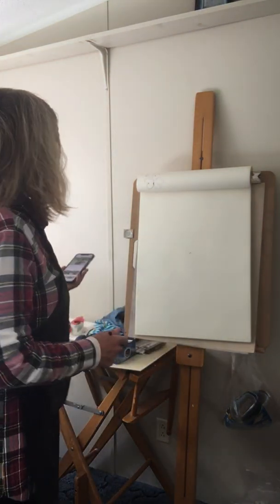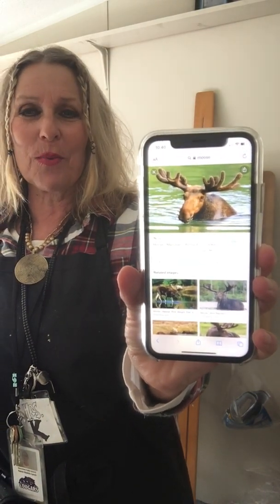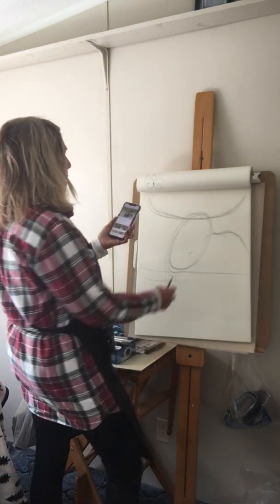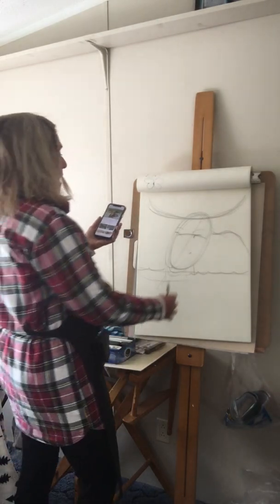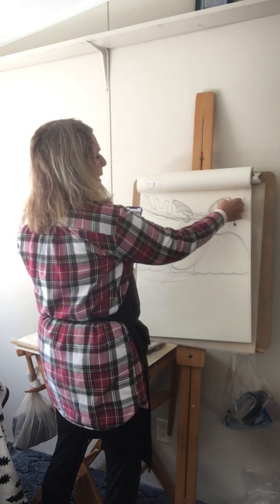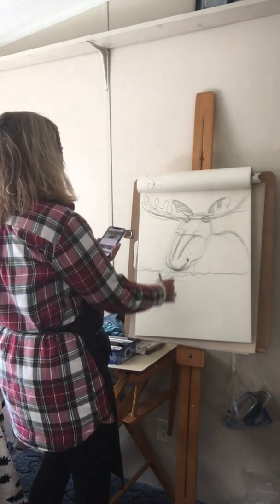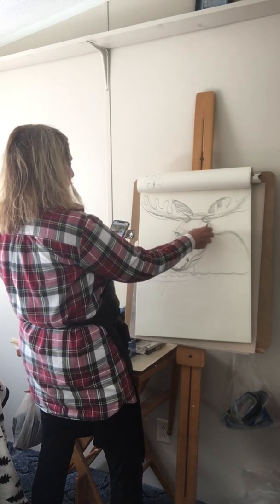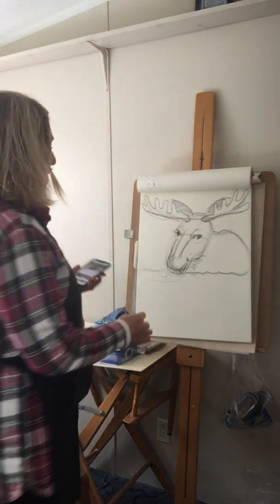MOOSE!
Sketch a moose head with me! I saw 6 moose at Grand Teton National Park last weekend and I am inspired by their size and stature.

Pencil, Paper and Art Spirit!